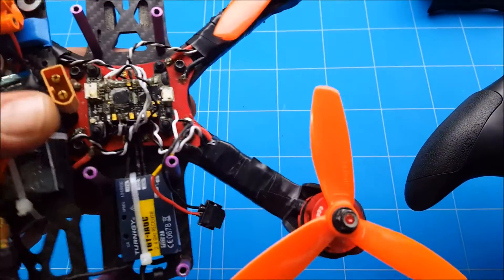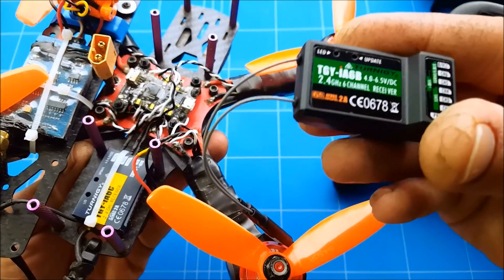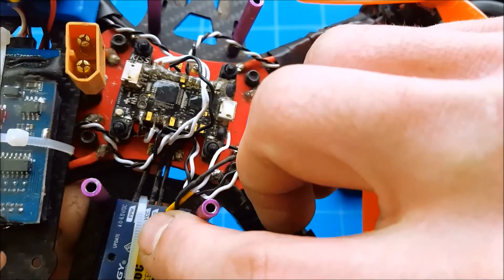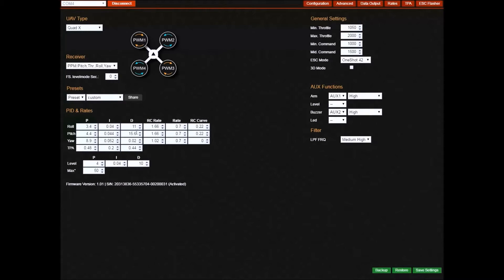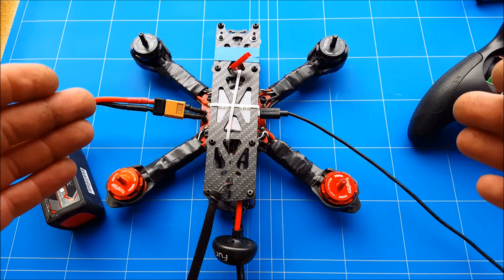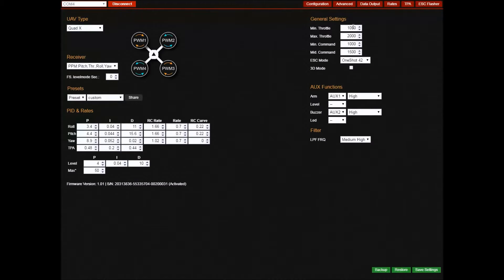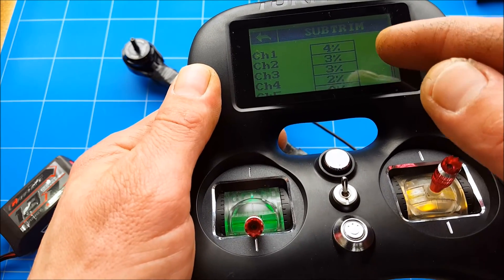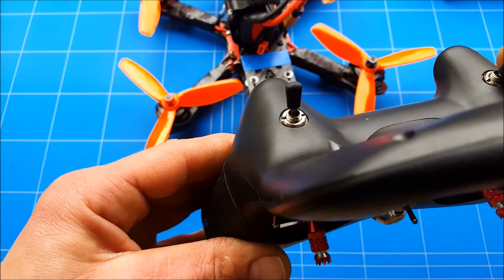How To Connect Turnigy Evolution Radio With The Kiss Flight Controller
New episode of How to DIY Rc brought by Happy Flyer
How To Connect Turnigy evolution radio receiver with the Kiss Flight controller

How to do Throttle calibration using the Kiss Gui

How to setup The Turnigy Evolution Channel values to center them up at 1500

How arming a Drone and use the buzzer

At the End of this video, you are ready to Fly your Mr. Steele Drone on a Budget

The Kiss FC is the Best drone flight controller for flying FPV Freestyle with your racing Mini Quad

Your able to use Two re-branded turnigy Receivers TGY IA6B & TGY IA6C and Two Flysky Receiver The FS A8S and FS-X6B micro receiver that weighs 1 gram

As long iff they come with PMM and Bind to the Turnigy Evolution your set and ready to use them with the KISS FC on the Quadcopter of choose

First step:
The way to connect your RX with the FC is soldering 3 wire's PMM 5v and ground from you flight controller to the PMM 5v and ground output on your Receiver

Second Step:
Connect the Kiss Flight controller with your PC and go into the Kiss Gui and push connect!

choose your style of Quad frame and move to receiver and choose PMM Pitch, Throttle, Roll, and Yaw.
At the same time, Iff want you can have a quick look at my PID

Third Step:
How to do throttle Calibration with Kiss Gui set you min throttle to 2000 and press save... double check!

Supply your Drone with power and wait for the short Beep sound that's all... disconnect your lipo battery

Iff you don't disconnect your battery your not able to save your options in the Kiss Gui and you need to set your min throttle value back to 1050!

Step Four:
Move to Arming and set arm on AUX1 High and Buzzer on AUX2 High

Step Five:
Move to Data Output and check you channel value's
iff they are not 1500 then go into the turnigy evolution radio menu and select Subtrim
where you can change the channels endpoints to center them up at 1500 in the Kiss GUI

We are done and Ready to start Flying FPV Freestyle with your Mr. Steele drone on a budget

RacingDrones a newest great thing in remote control hobby?

This is Happy Flyer FPV wishing you all Happy Flying

It just helps to pay my channel bills